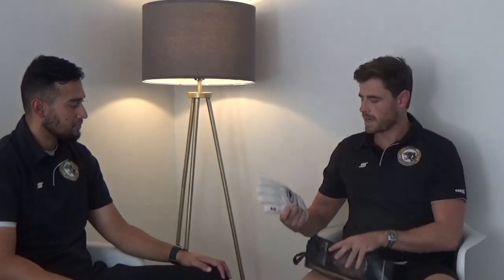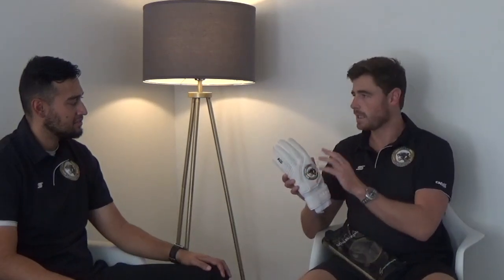Stech pro 2.0 Fearless dominate more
This video is about Stech pro 2.0 Fearless dominate more